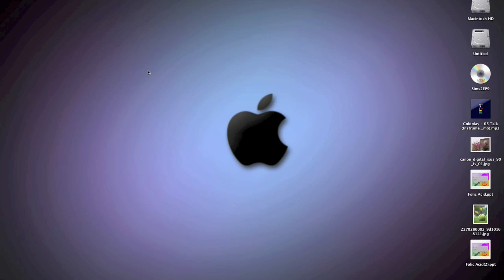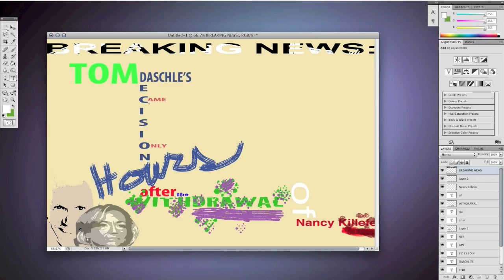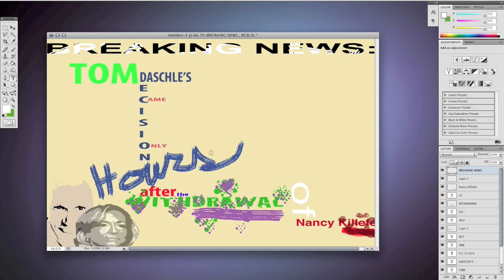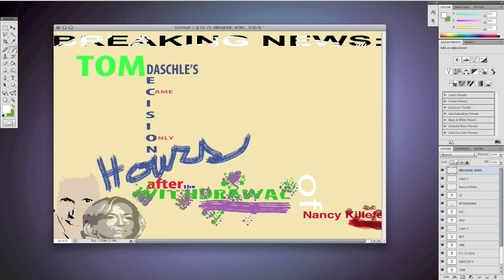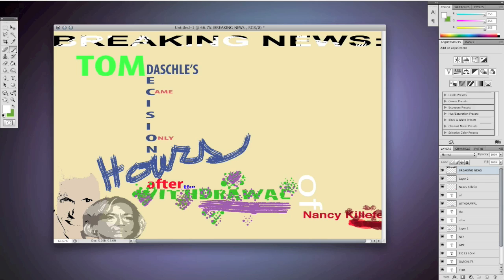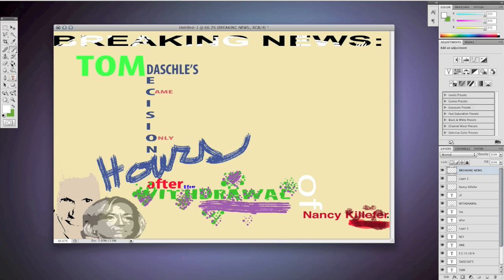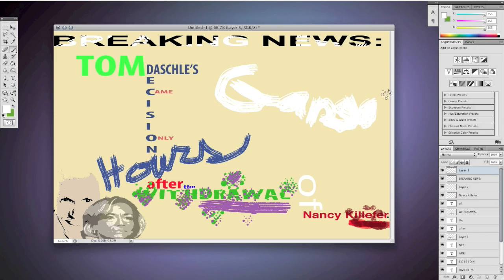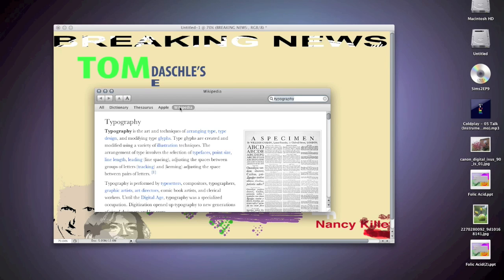Lessons - Typography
This video will teach you about a common type of design, typography.
I do believe this is required to be known in the future, but if you want to be a designer, just make sure you know about this.

Btw, my teeth AREN'T BUCK OR BIG!